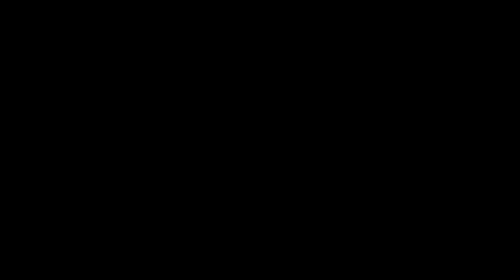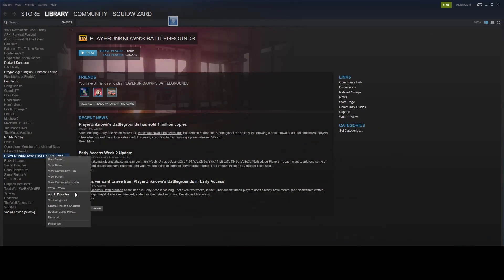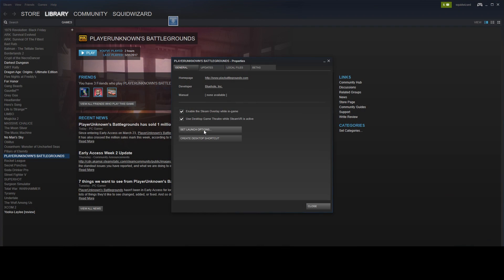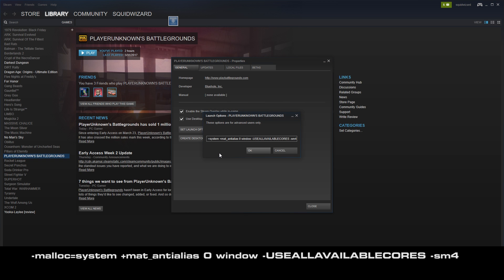PlayerUnknown's Battlegrounds - How to Increase Your FPS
Learn how to improve your frames per second (FPS) in PlayerUnknown's Battlegrounds, the newest sensation that is sweeping Steam.

open up your Steam Library, navigate down to the game and right-click it. Select properties, then locate Steam Launch Options. In the field copy and paste the following info in the bar.
-malloc=system +mat_antialias 0 window -USEALLAVAILABLECORES -sm4

PlayerUnknown’s Battlegrounds has been sweeping the PC gaming community, but many users have found their PCs struggling to keep up with the game. To help players out, we’ve put together a comprehensive coverage to help you boost your PlayerUnknown’s Battlegrounds FPS (frames per second) so you can compete at peak performance.
Many of the fixes in this video require the editing of game files. Be sure to follow all of our instructions completely to keep you from breaking any game files and having to re-download them. Unfortunately, these FPS fixes may not work for everyone, and some users have reported mixed effects.